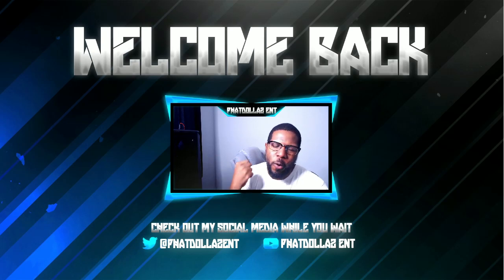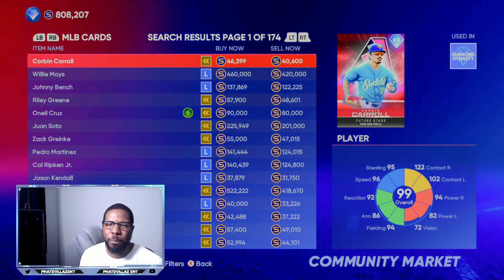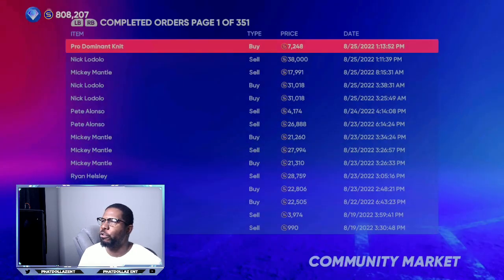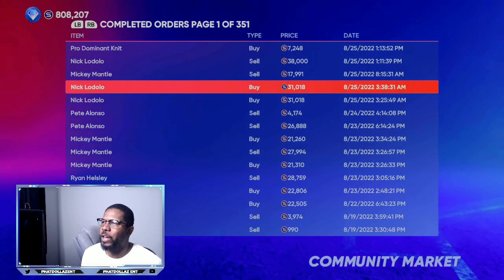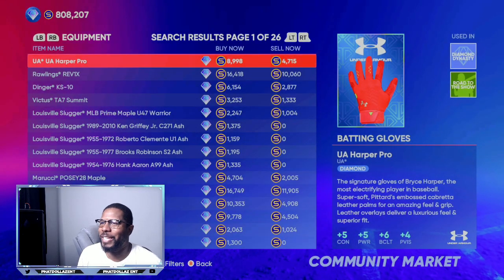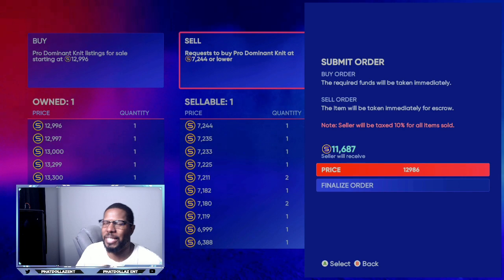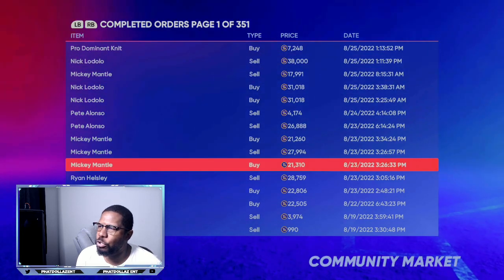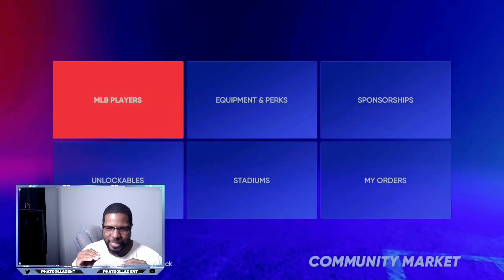INSANE STUB METHOD MLB THE SHOW 22! FASTEST 100K STUB PROFIT EVER DO THIS ASAP